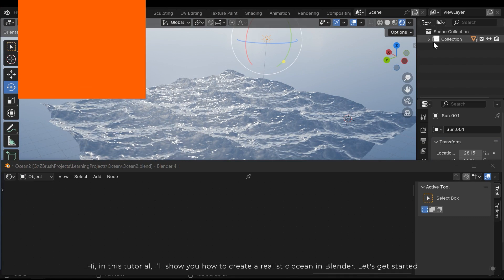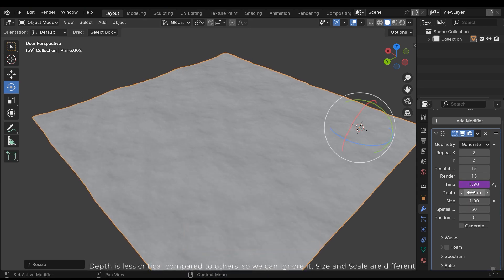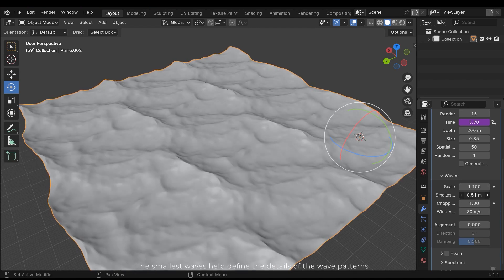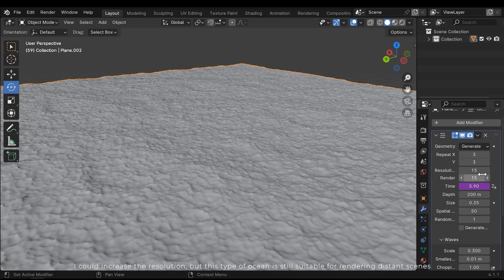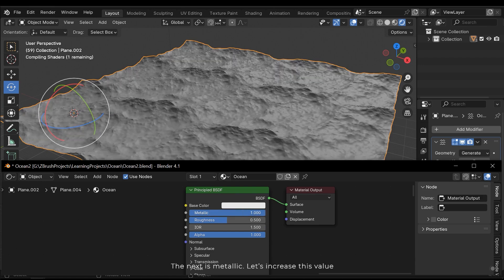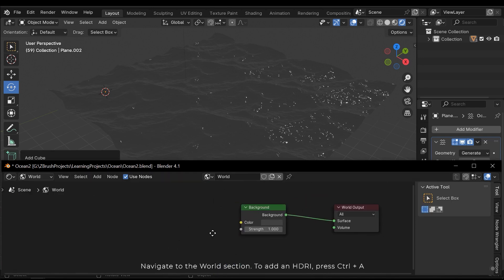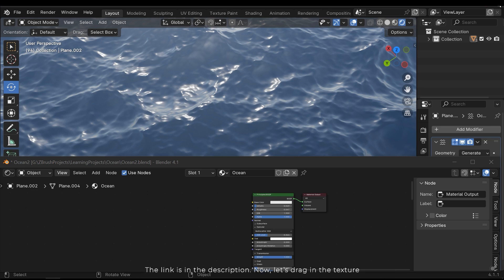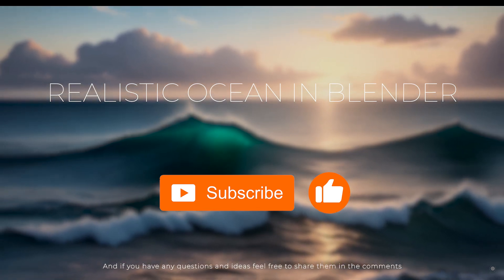Create a Realistic Ocean in Blender With Ease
In this Blender tutorial, I will show you how to create a realistic ocean from scratch. You can easily follow along and implement it yourself. The techniques introduced in this tutorial can be used to create seas or other types of water bodies.